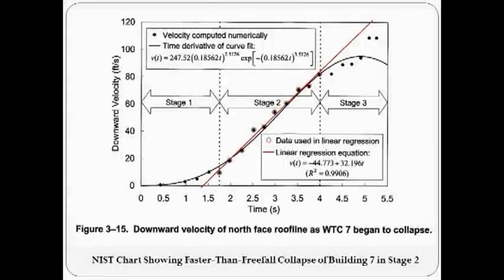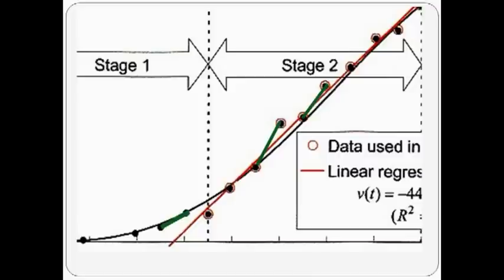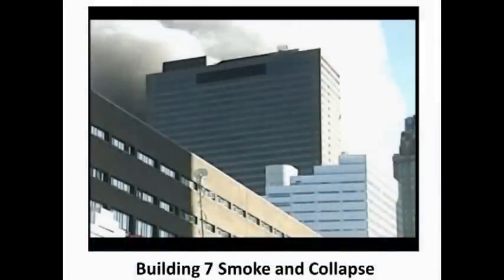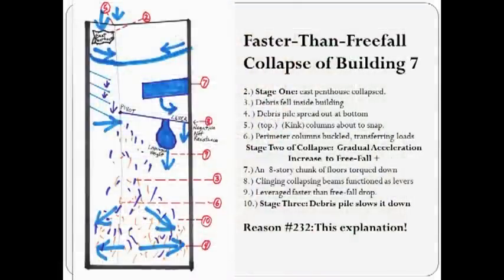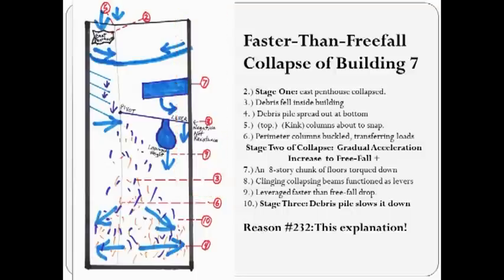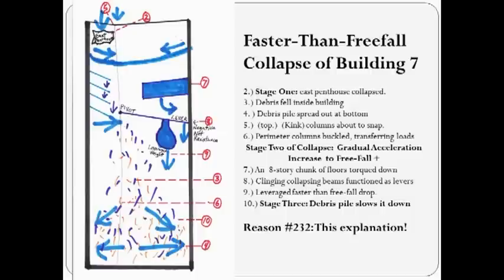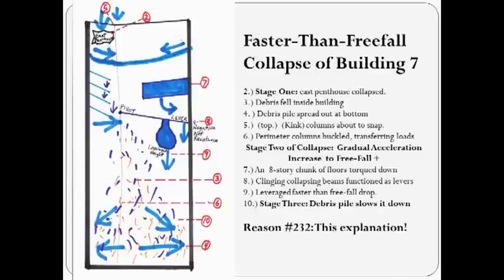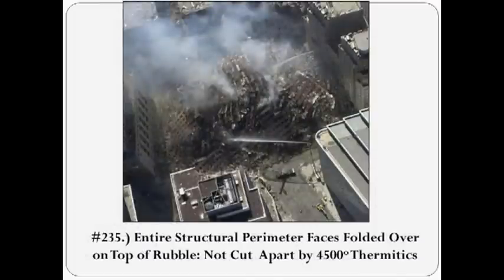Part 18, 9/11 Conspiracy Theories: Chris Mohr's Rebuttal to Richard Gage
Original Title and Description:
Part 18 of Gage Blueprint for Truth Rebuttal (Not Debunked): Freefall Collapse Building 7

Is the freefall collapse of eight stories of one face of the 47-story WTC Building 7 on 9/11 really the silver bullet that proves controlled demolition? This important video explains as simply and directly as possible the complex set of forces that create zero net resistance, which is not the same as zero resistance. The best explanation I know of for Building 7's freefall from a Natural Collapse perspective. Also, here is a video of a very different collapse sequence (not hidden behind its own perimeter wall) that may be of interest

CLARIFICATION: As I said in this video, my analogy of the bending and breaking stick is not identical to the column buckling that actually occurred in the collapse of Building 7. The initial failure point for a timber column is the identical Euler Buckling which steel columns undergo. I made this clear in the video when I said, "Columns buckled, but in both cases, there is a sudden release and loss of strength." However, a snapping stick and a buckling steel column, while analogous, are not technically identical. The final point of breaking which the lay audience sees as failure with a wooden stick is very different to what happens with a steel column. The steel column does not snap in the catastrophic separation of splinters that the wooden stick undergoes. An assembly of columns bolted or welded may fail at the bolt or weld joints in a manner roughly similar to the snapping of a wooden stick, but most columns in Building 7 actually buckled, losing almost all strength in either case. Bazant et al go further and say, "The high-strength steel has a much lower ductility, which must have caused fractures with a drop of axial force to zero very early during buckling, [...]"
Bažant, Zdeněk P.; Le, Jia-Liang; Greening, Frank R.; Benson, David B. (October 2008). What Did and Did Not Cause Collapse of WTC Twin Towers in New York? Journal of Engineering Mechanics 134 (10) p. 896.

CORRECTION: this is a remake of part 18 after mistakes in the first version were caught by a 9/11 Truth researcher.